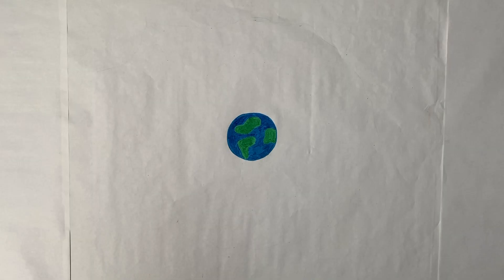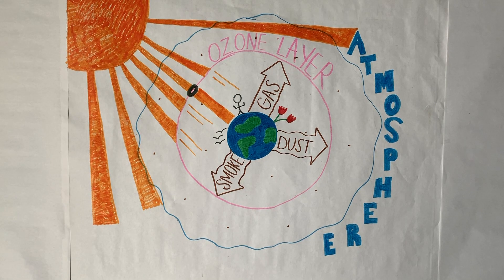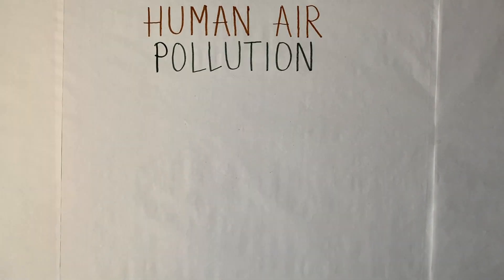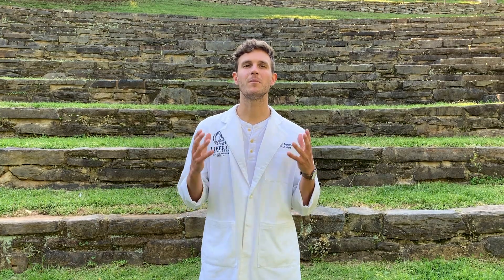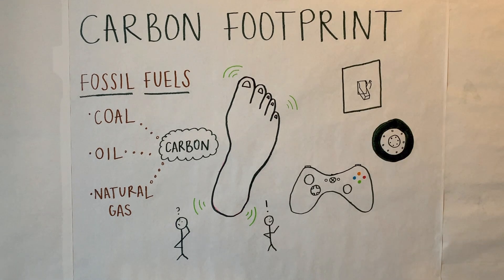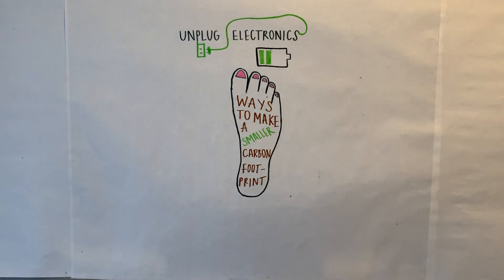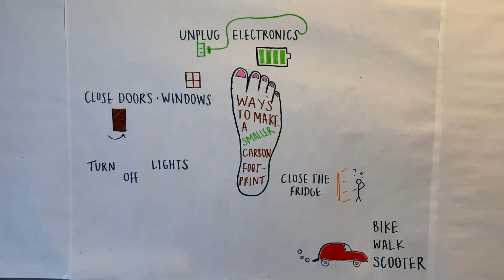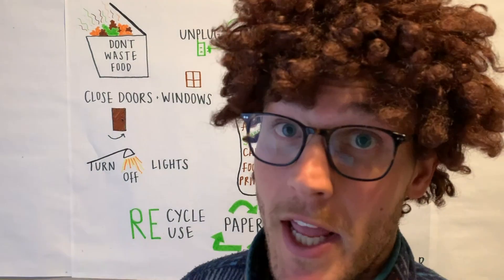LCS 3rd Grade Science Lesson - AIR POLLUTION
Learn a little bit about air pollution with Mr. Kerr and some of his special guests. This video scratches the surface of this enormous topic, so after the video go and explore more on your own!